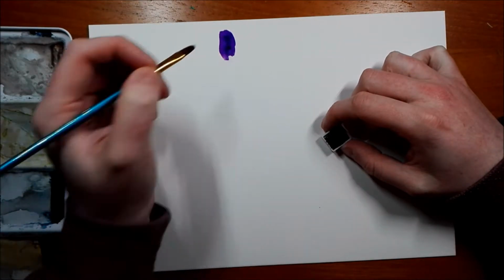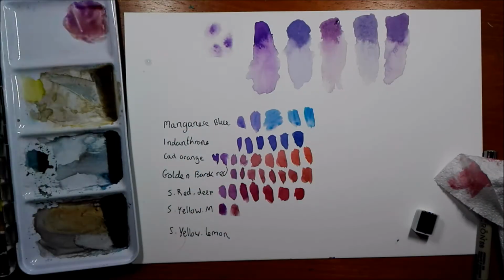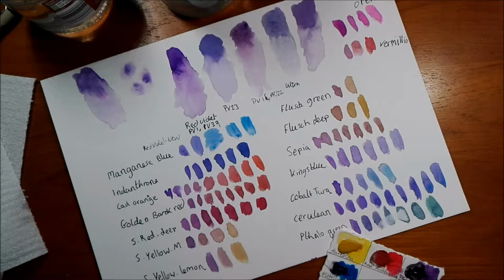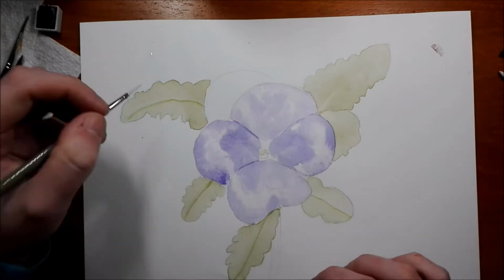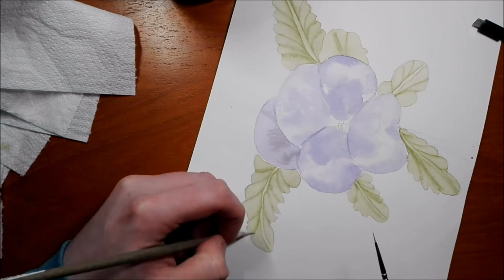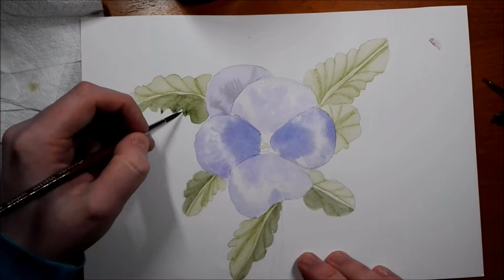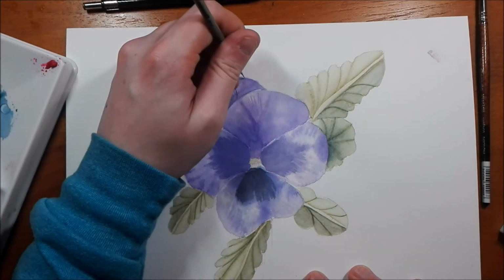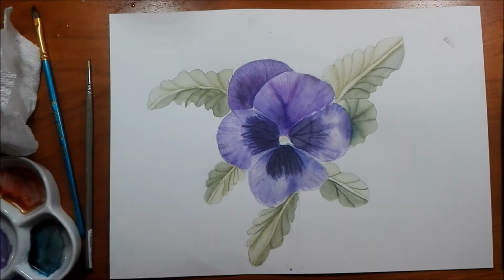Past Paint: Red Violet Discontinued Sennelier Paint Demo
In this episode I look at a discontinued Sennelier Watercolour Paint Red Violet. A few years ago the paint line was reformulated to include more honey and with that a change in some of the pigments used. The red Violet that I am testing is used from the line before the reformulation.

The new red violet is still as nice and you can get in here with the rest of the range:

Check me out on social media for behind the scenes, wip and more!